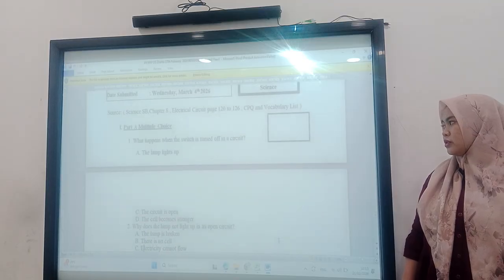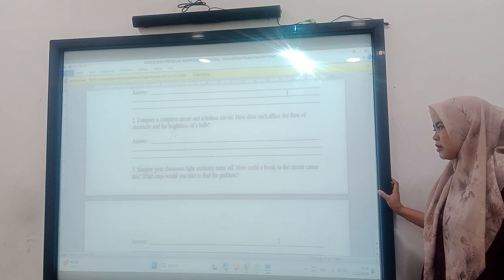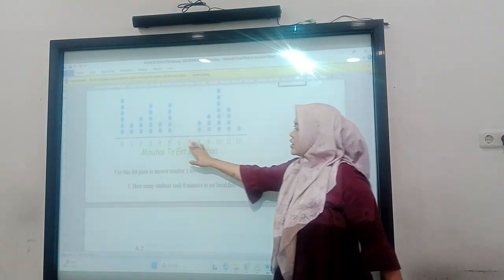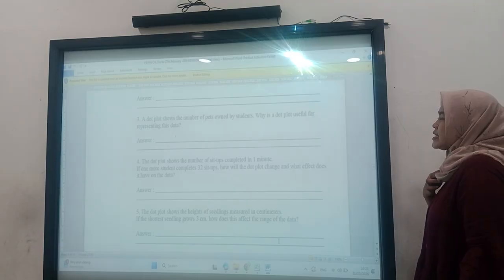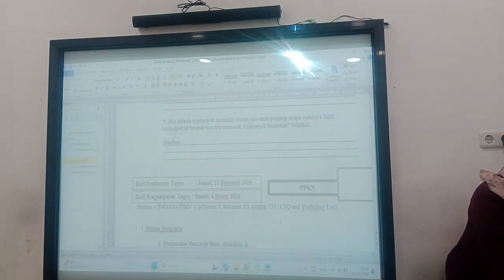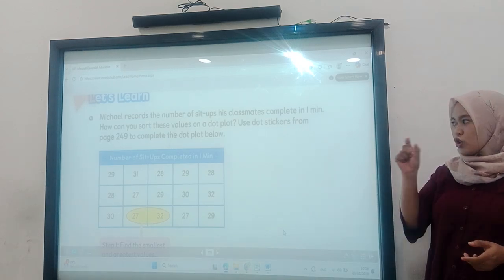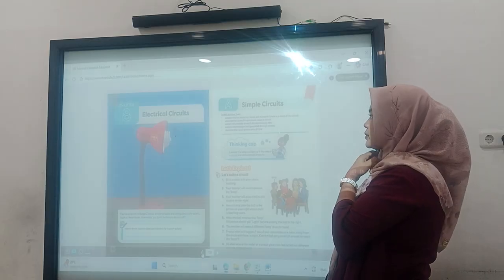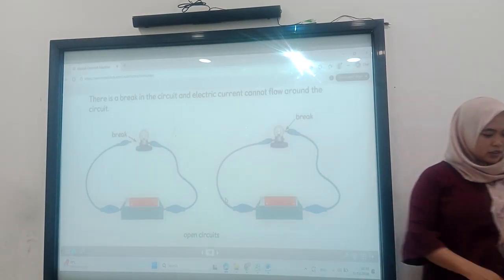P4 Teacher Evaluation | Ms Debbie | 21st February 2026